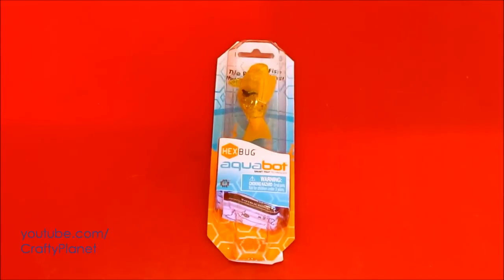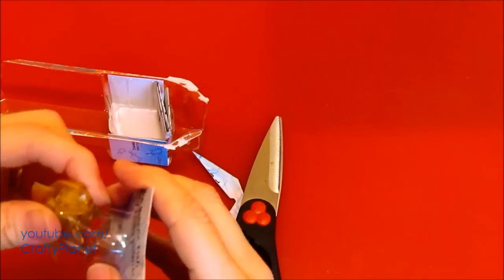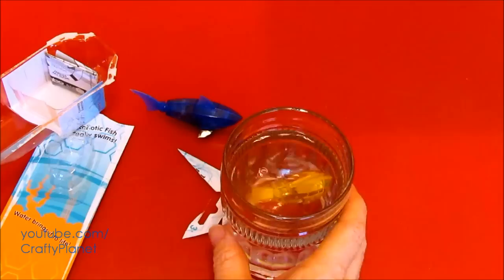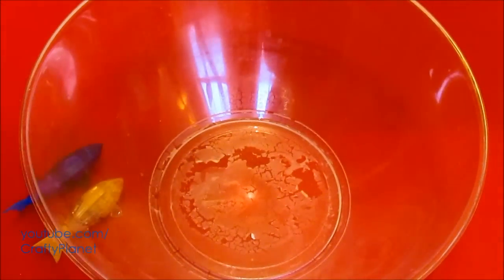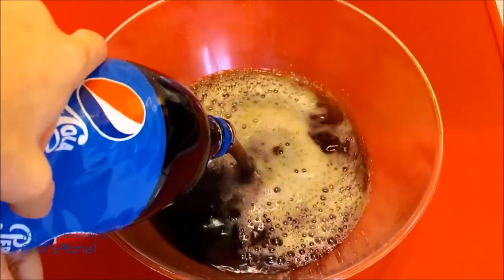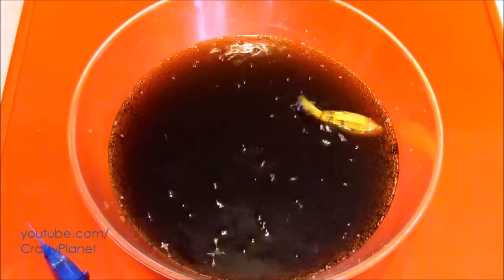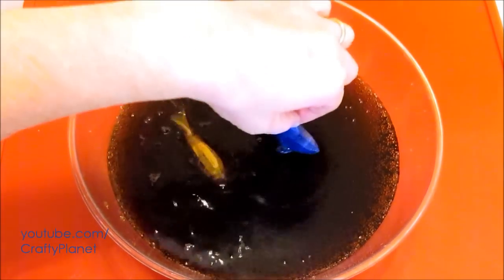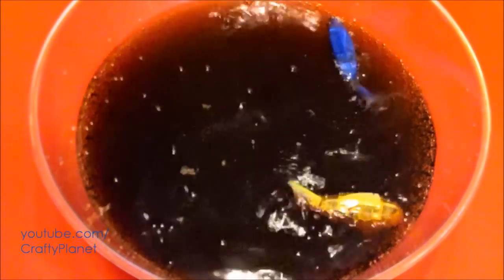Can A Hex Bug Fish Swim in Pepsi??? Aquabot Swimming Test Review Micro Robotic Robot Soda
Watch as we test our NEW Hex Bug Fish !!  Will the the Hex Bug Fish survive the sugary deliciousness of Pepsi ???

Part pet, part toy, the HEXBUG Aquabot provides kids with the fun experience of having a pet fish, without all the messy clean-up. The portable fishbowl allows kids to bring their pet fish with them wherever they go!

HEXBUG Aquabot is available in two styles, the Shark and the Clownfish, and ten translucent colors. Styles and colors are selected randomly at time of shipment based on availability.